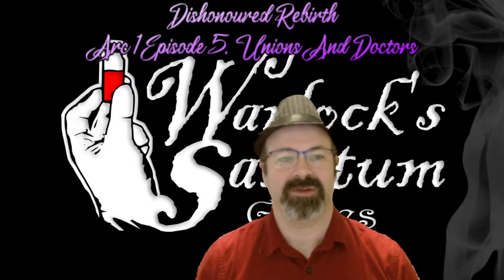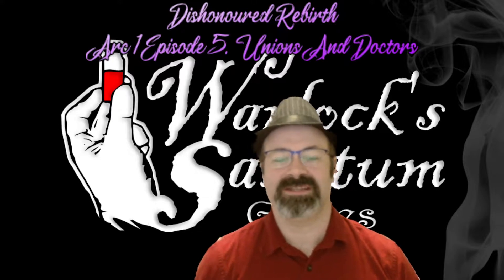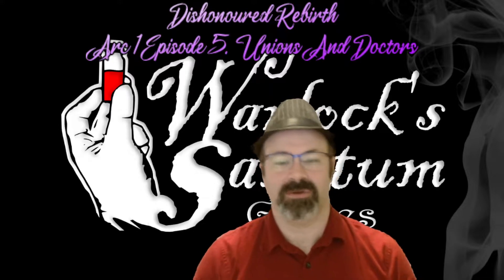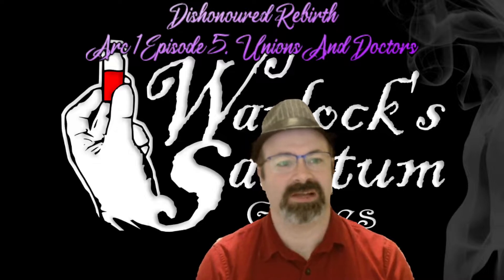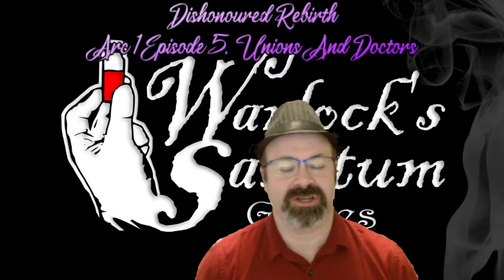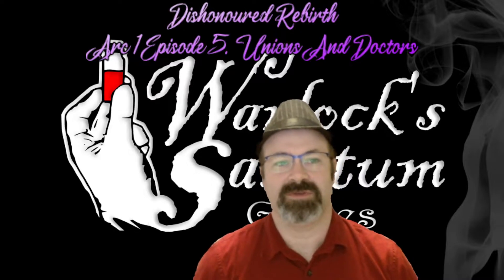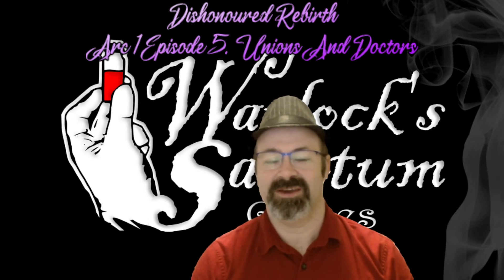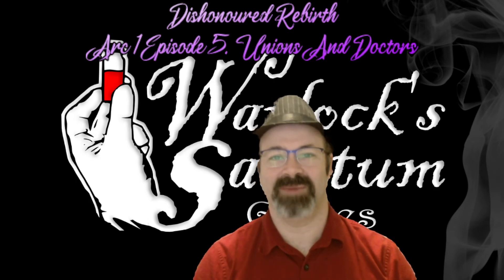Dishonoured Arc 1 Episode 5 [Blades in the Dark][Game Summary]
A Blades in the Dark campaign following a crew of Shadows.